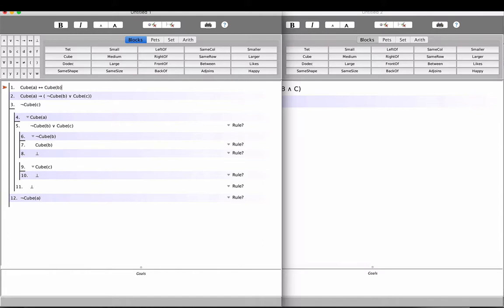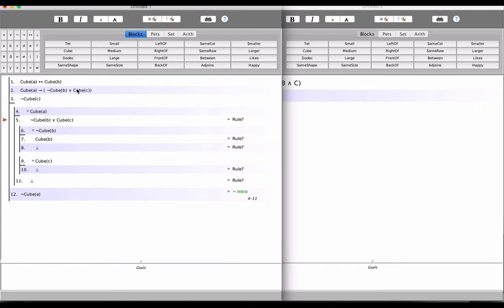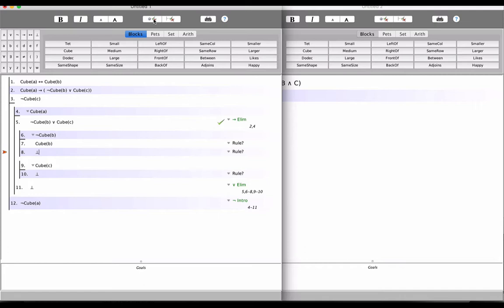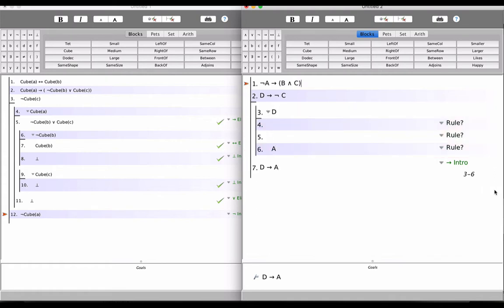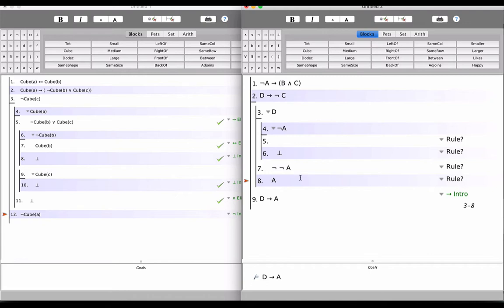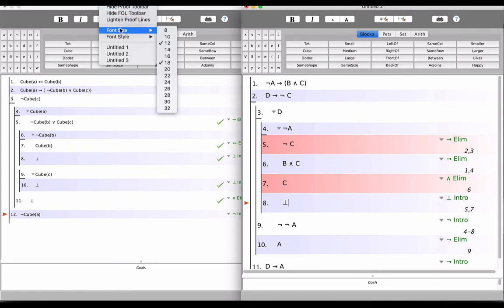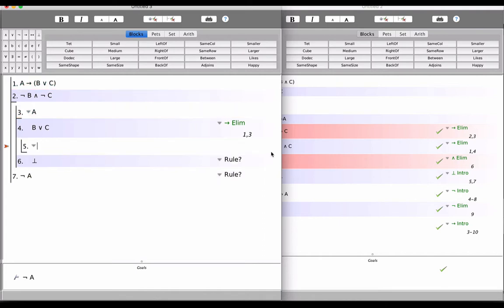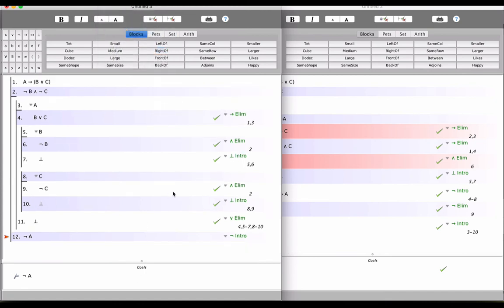'LPL': Chs. 6 and 8 Proof Completion, and Proof Construction and Completion Review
This video focuses on three exercises from an exam: One proof completion, and two proof construction and completion exercises. Each exercise is discussed in terms of Negation Intro and Conditional Intro strategies, and should be helpful to anyone learning how to construct and complete derivations using rules for negation, conjunction, disjunction, contradiction, and the conditional and biconditional.